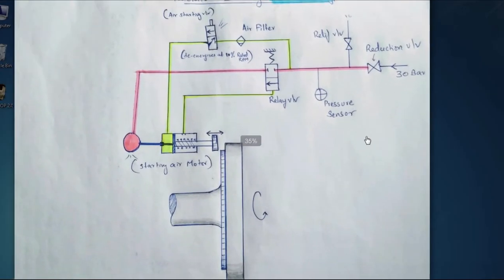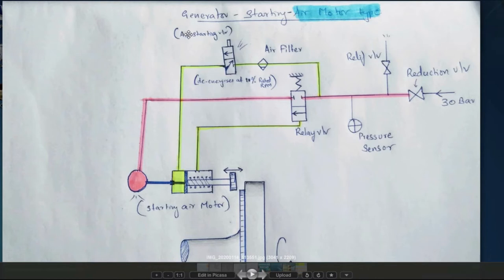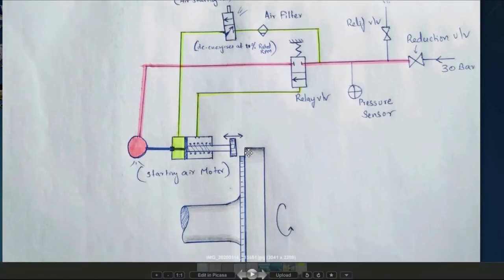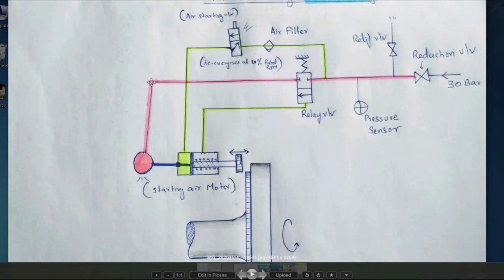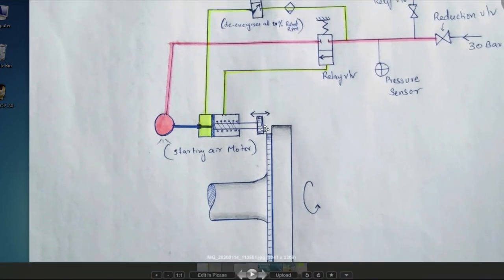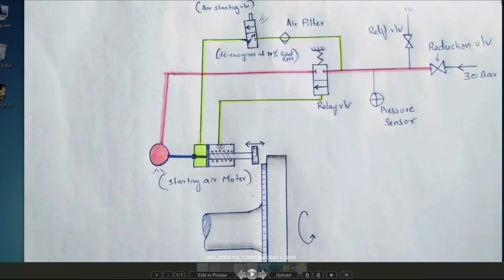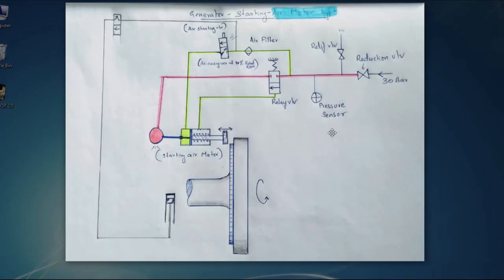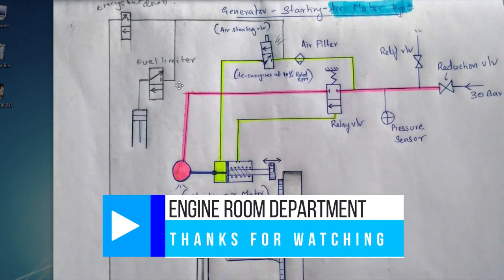Starting Generator using Air || 4 stroke Bendex motor air starting system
special thanks to marine engineering online for this beautiful image
The basic functions of the engine automation system are as follows;

Engine Starting System.
Engine Stop System.
Engine Speed control System.
Engine Safety system
Bendex motor air starting system Made Easy
How to start a generator Using air
Generator Air Starting